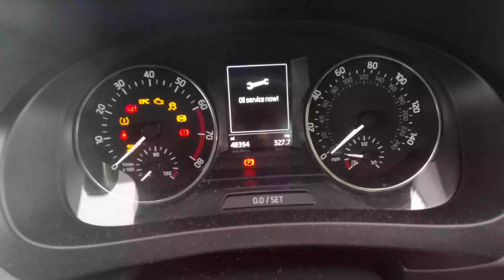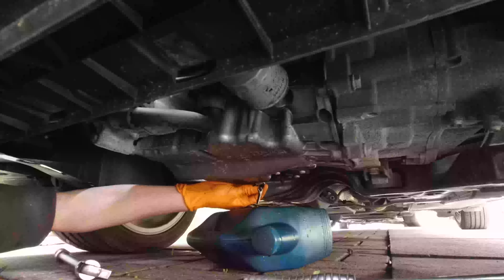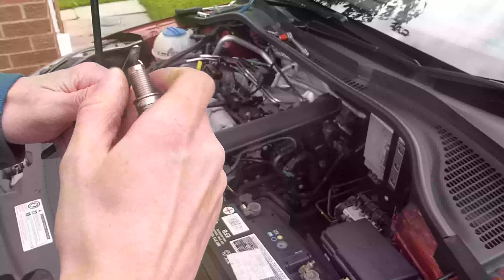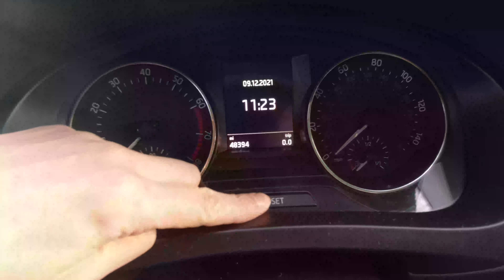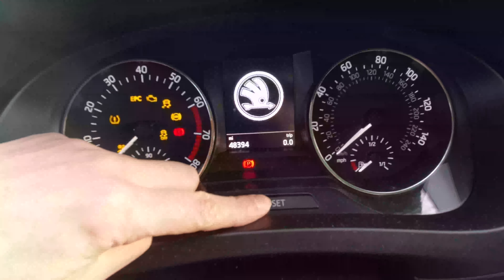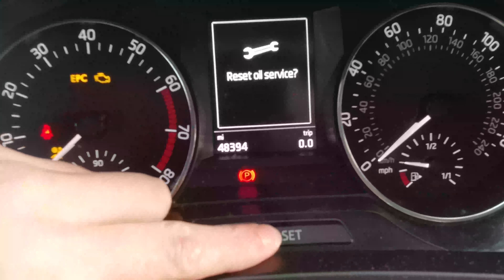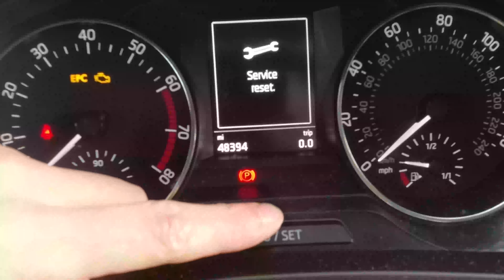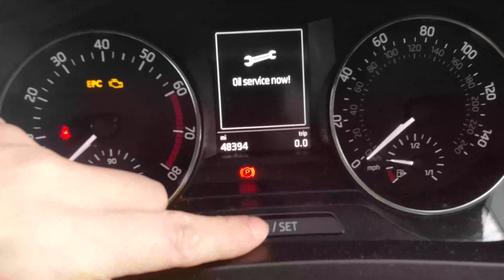Service reset - Skoda Rapid Octavia Fabia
Quick run through of me resetting the service reminder on a Skoda Rapid. It should be the same method on an Octavia and Fabia.

Camera used: DJI Osmo Action US